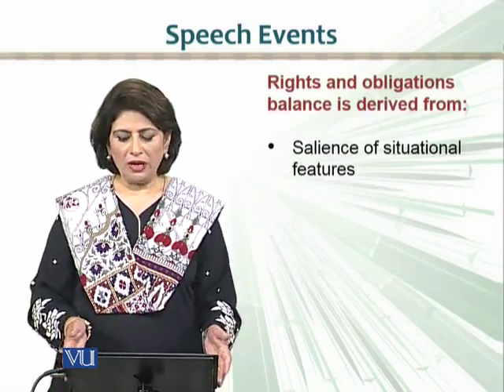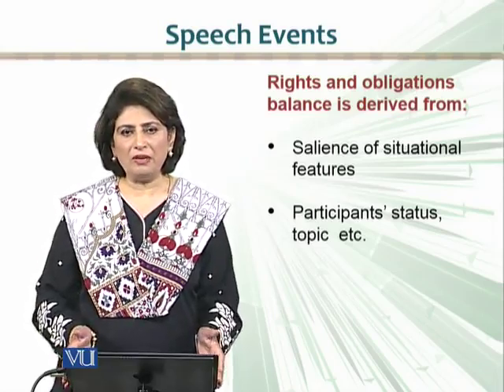ENG512_Topic081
ENG512 – Bilingualism